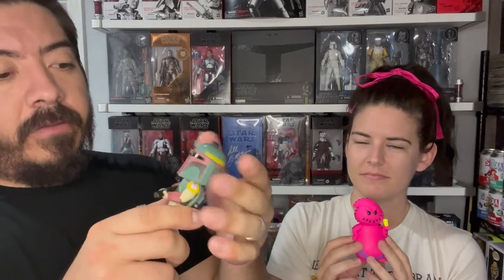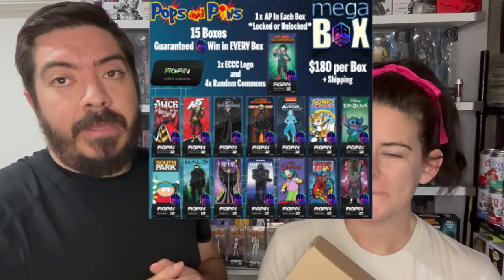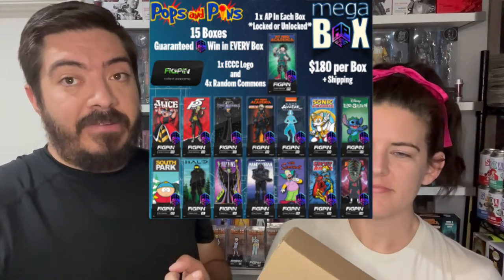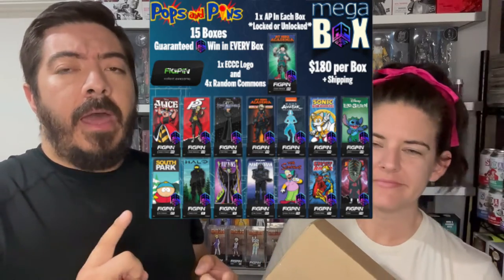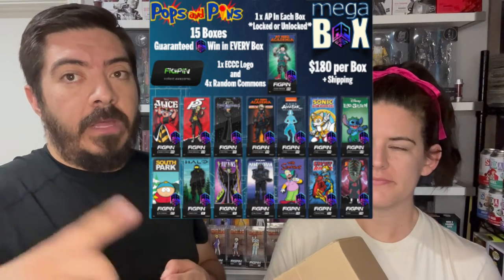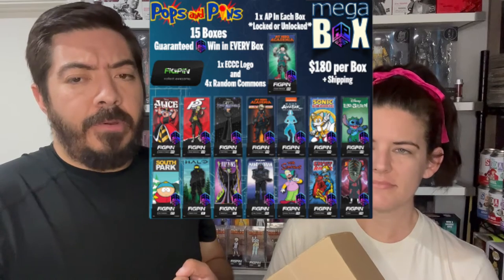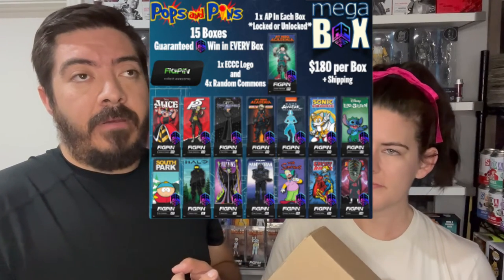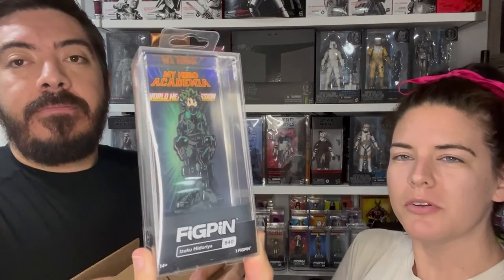Pops and Pins AP FiGPiN Mega Box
Christine and Michael open a Pops and Pins $180 AP FiGPiN mystery box in search of a My Hero Academia AP pin. To start off, they open a couple of Funko Sodas in hopes of a Boba Fett Chase.